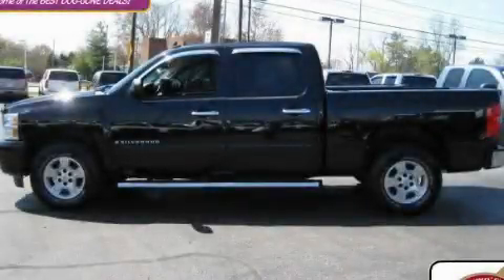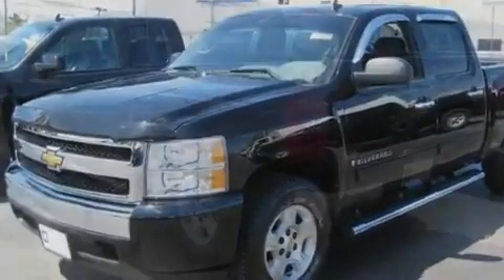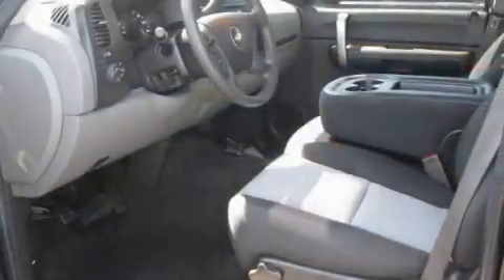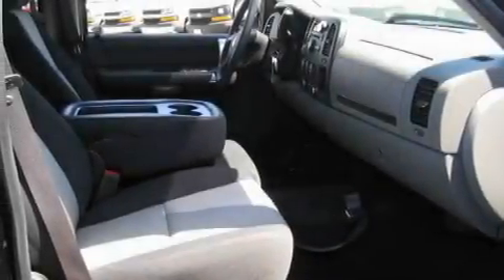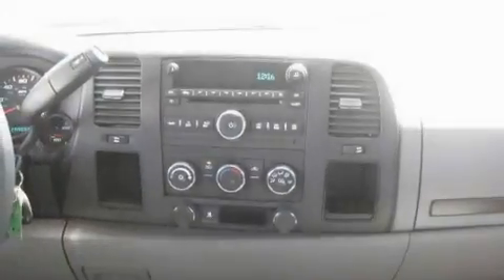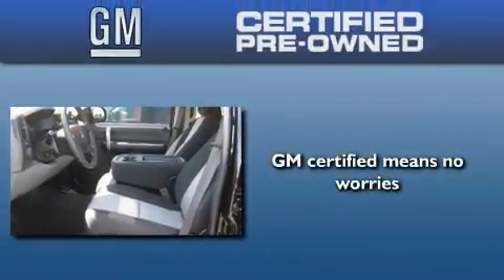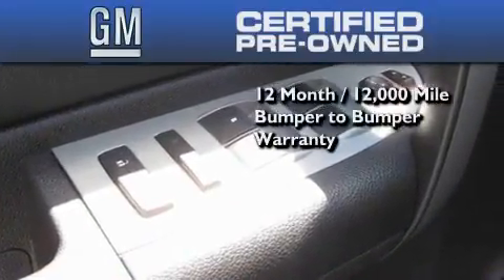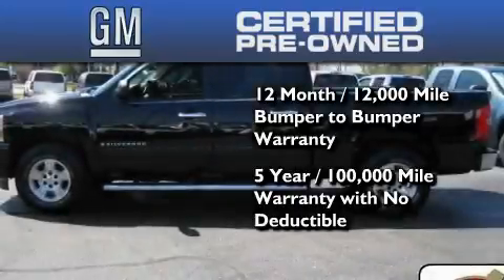Certified 2008 Chevrolet Silverado 1500 OH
Year : 2008
 Make : Chevrolet
 Model : Silverado 1500
 Engine : 4.8L 8-Cylinder
 Trans . : automatic
 Exterior : Black
 Miles : 35,586
 Interior : Dark Titanium
 700 East Dublin-Granville Rd
  , OH 43085
 Used 2008 Chevrolet Silverado 1500  OH